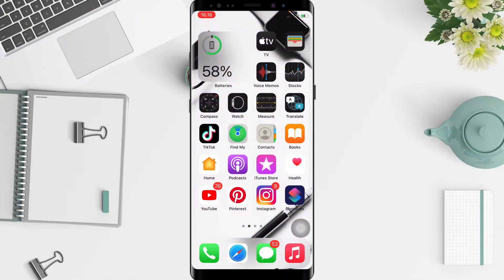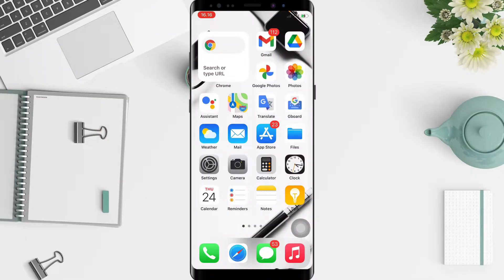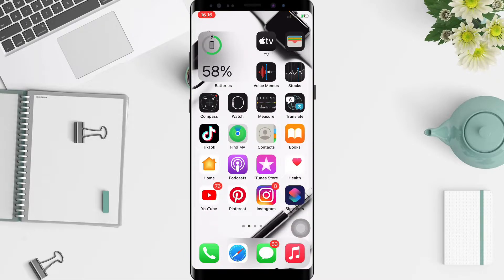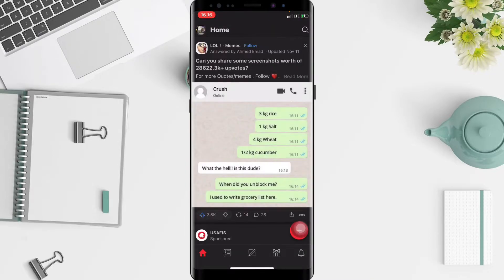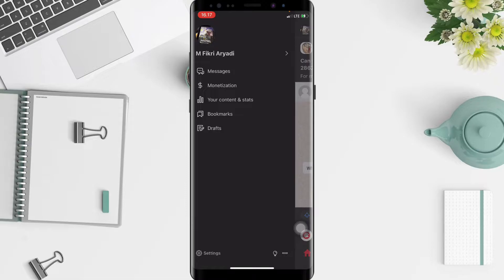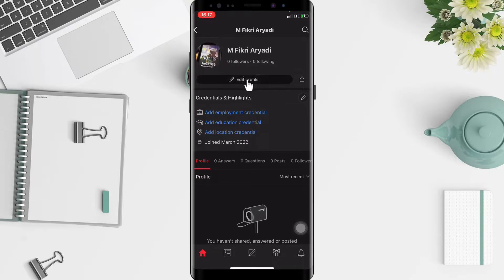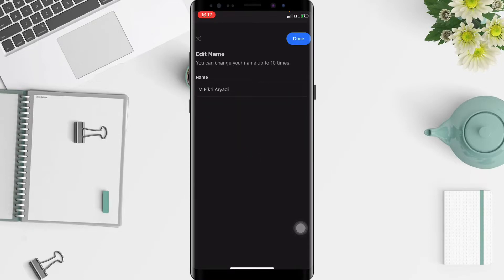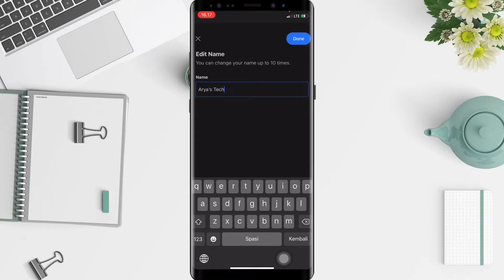How To Change Name On Quora Account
Question-and-answer sites like Quora are gaining popularity and many are more comfortable using this kind of site than social media. So, for those of you who are new Quora users, you can edit your Quora account according to your personal data.

It is not mandatory to use the same data on the internet, especially in certain accounts. But it is better to use the original data as long as it is not a private one such as date of birth and place of residence.

Your name and profile photo are the first ones you can set. You can use your real name and if you feel uncomfortable using your full name, you can use your first name or nickname.

For those who are still confused about how to change the name in the quora app, you can follow the steps as I have shown in this video tutorial.